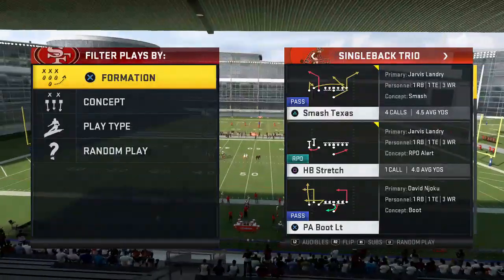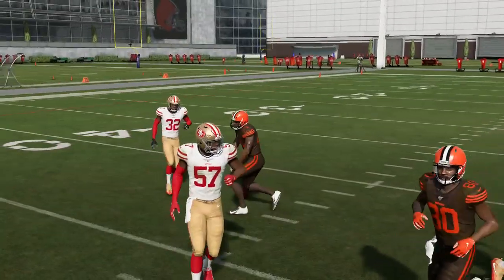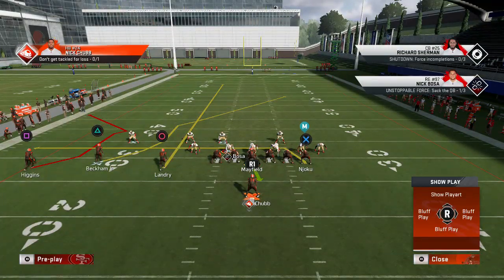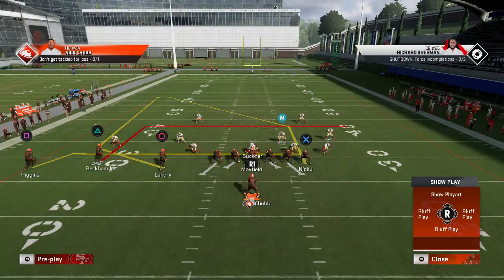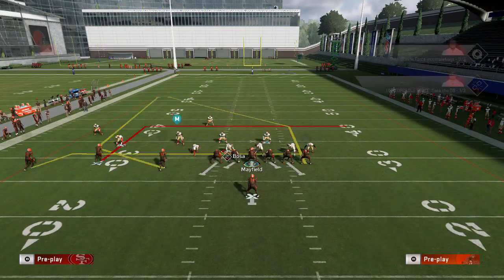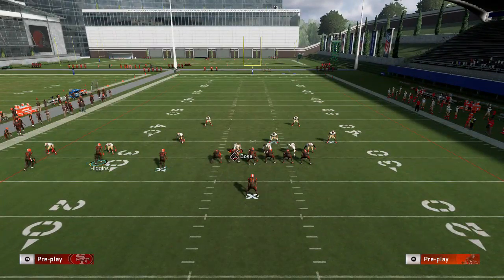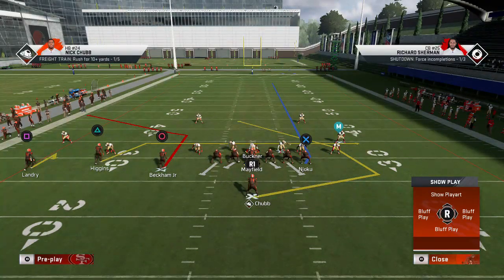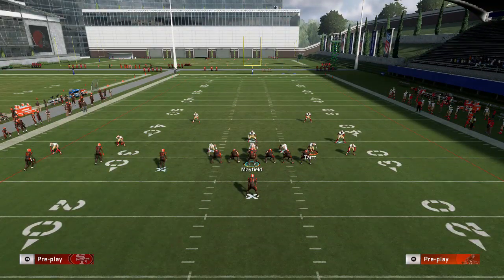Madden 20 5-Play Mini Scheme | Offensive Scheme | Run Heavy Singleback Trio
Madden 20 Run Heavy Mini Scheme. Singleback Trio. Over-Powered!

Raiders
Bills
Lions
Saints
Ravens
West Coast

Madden 20 Cardinals Scheme. Madden 20 Scheme. Madden 20 Passing Scheme, Madden 20 Multi Play Scheme. Madden 20 Cheese Scheme. Madden 20 OP Scheme. Madden 20 Shotgun Doubles. Overpowered Madden 20 Pro Blitz Madden 20 Professional Blitz Madden 20 Blitz Pro Professional Blitz Pro Blitz Madden Madden Pro Blitz Glitch Blitz Madden 20 Glitch Blitz Madden 20 Loop Blitz Looping Blitz Nickel 3-3-5- Odd OP Madden 20 Madden 20 money scheme. Madden 19 Glitch Offense, Madden 20 Glitch Scheme.